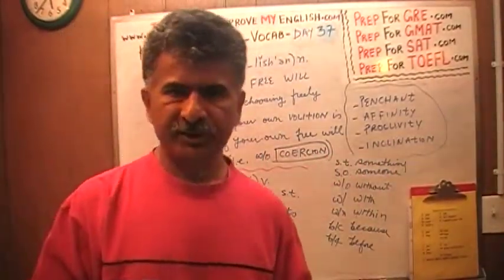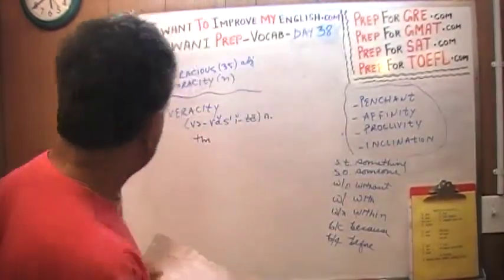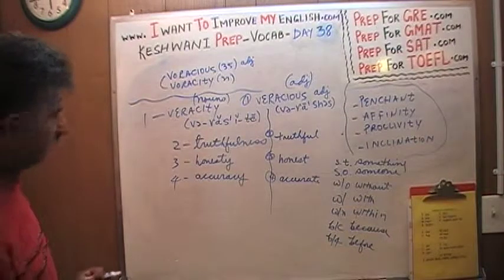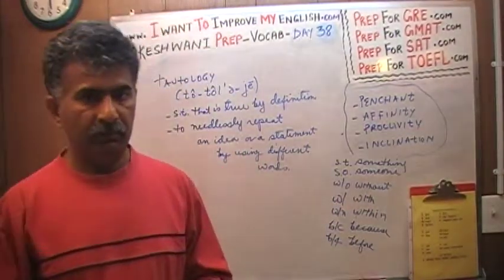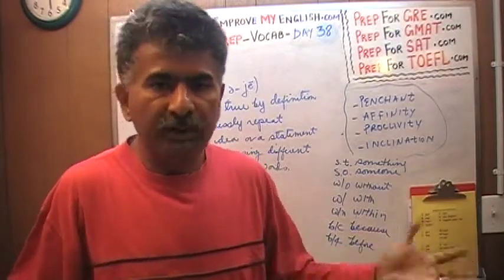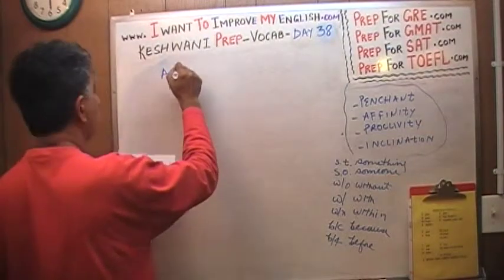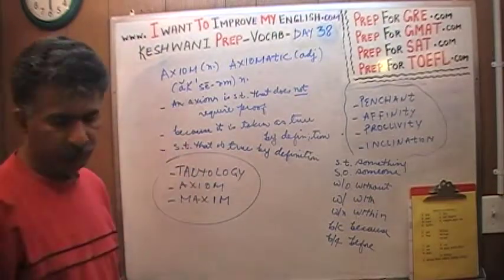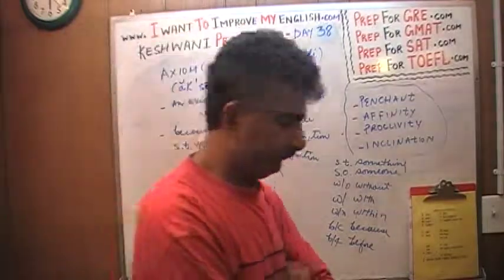Vocabulary Words Day 38 - Online Prep Tutor - GRE, GMAT, TEAS, HESI, SAT, ACT, TOEFL and IELTS